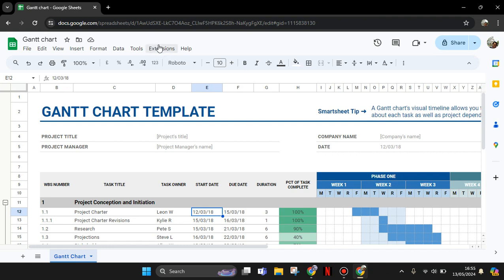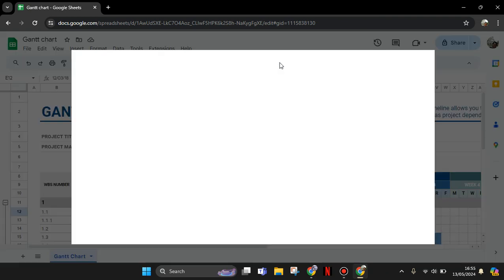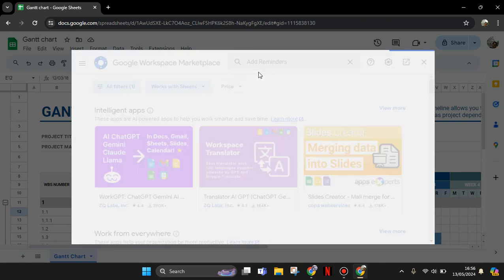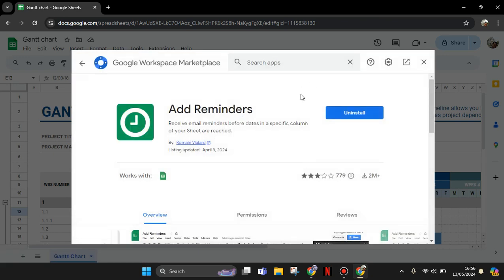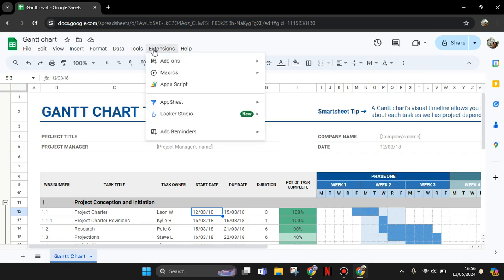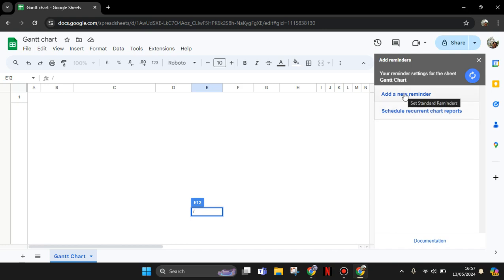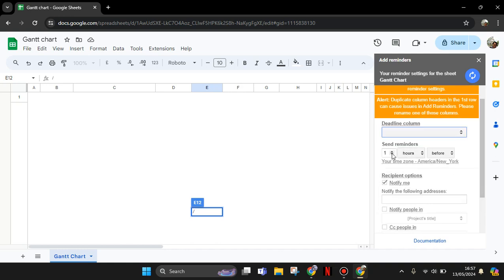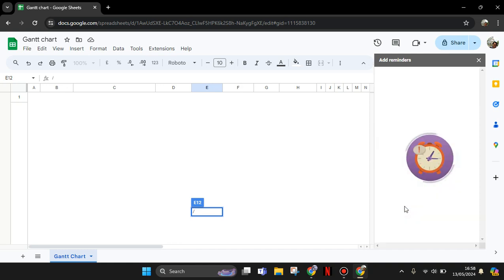👍 NAVIGATE EASILY: Add a Reminder on Google Sheets Files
Learn how you can add a reminder on Google Sheets files